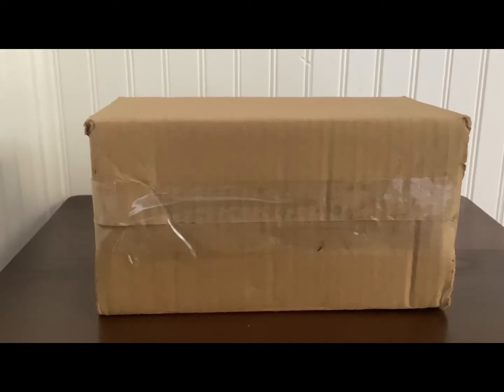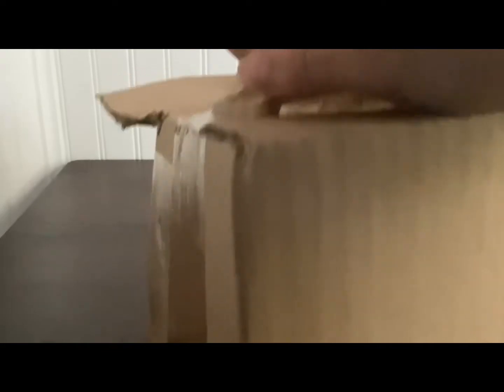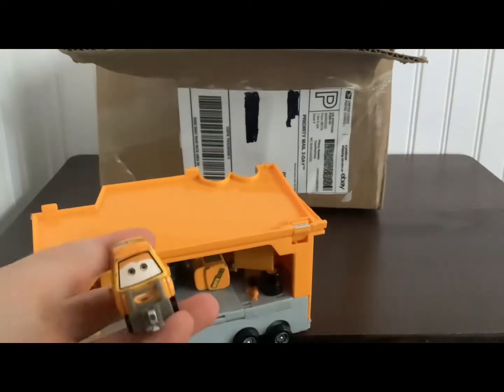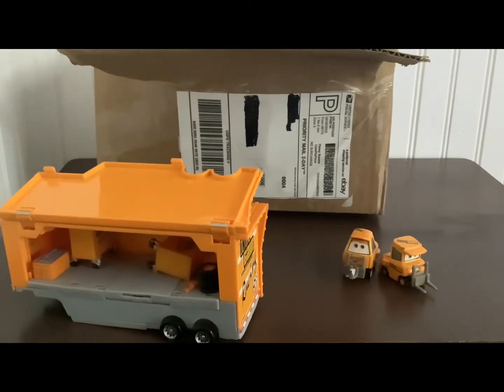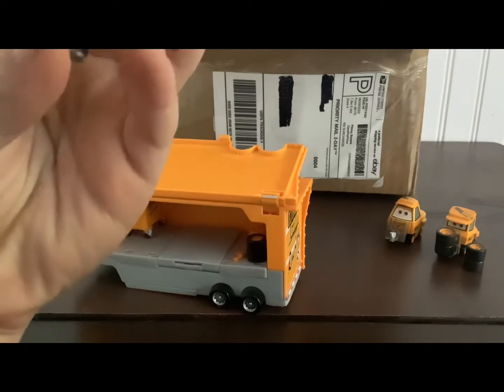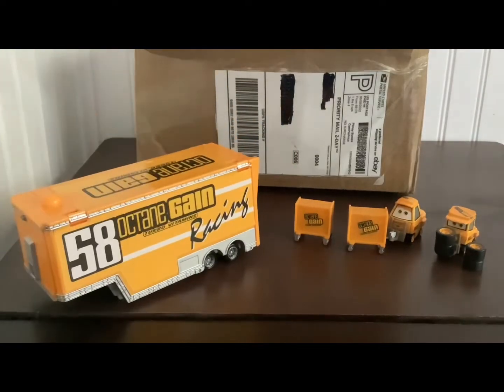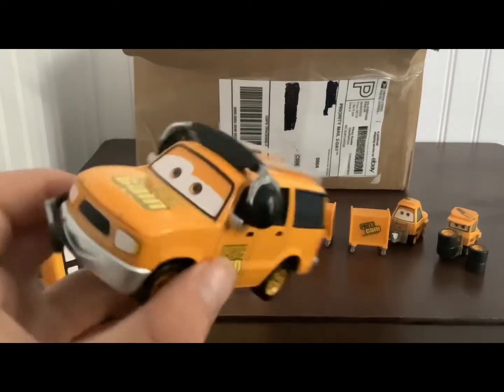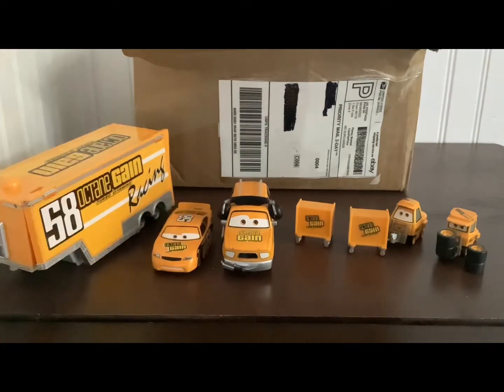Disney Cars Team Octain Gain Diecast Review (PRE RECORDED)